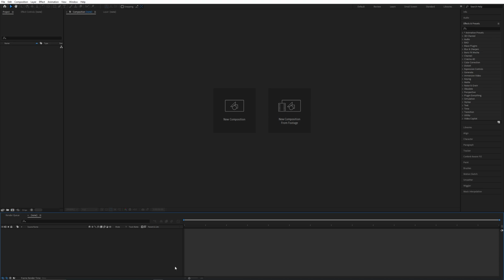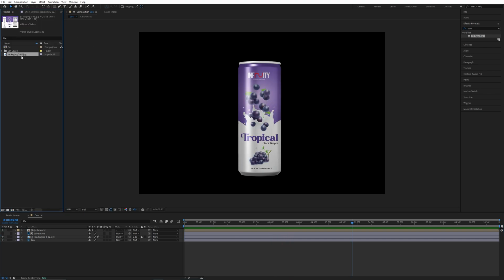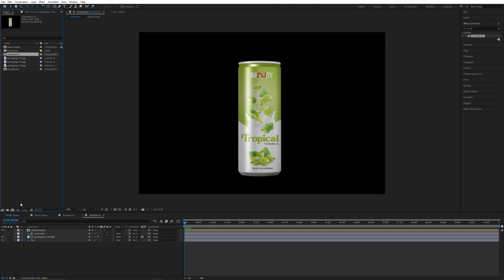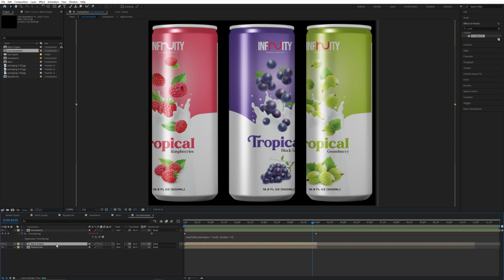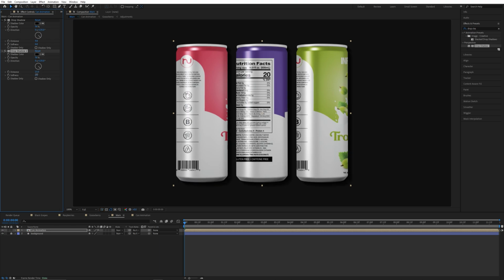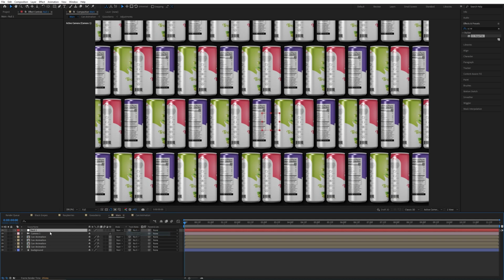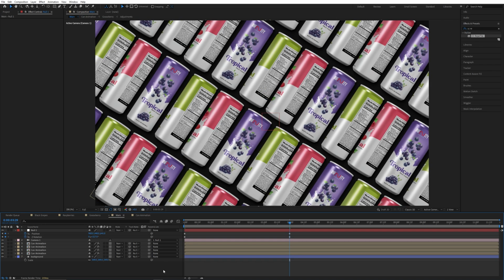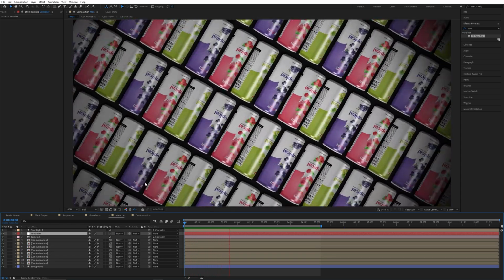How to Make Juice Can Ads in After Effects – Realistic 3D Look Part- 1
In this tutorial, learn how to create a professional juice can advertisement animation in After Effects! Watch as I show you how to design rotating cans with smooth patterns and realistic effects. Perfect for motion graphics designers looking to enhance their product animation skills.

Time stamps:-
00:00 Intro & Overview
00:15 Describe
00:38  Intro
00:42 Can 360° motion layout Setup
02:59 Applying Label & Tile
08:38 Cloning Can Multiple Times
11:26 Camera Setup
15:20 Lighting & Render Setup